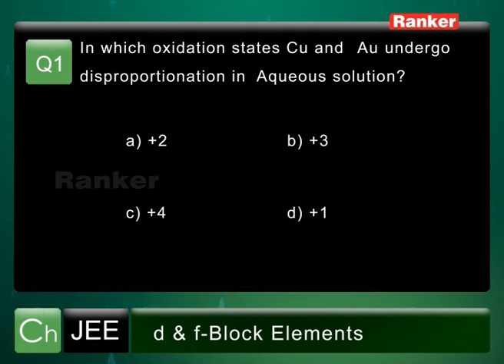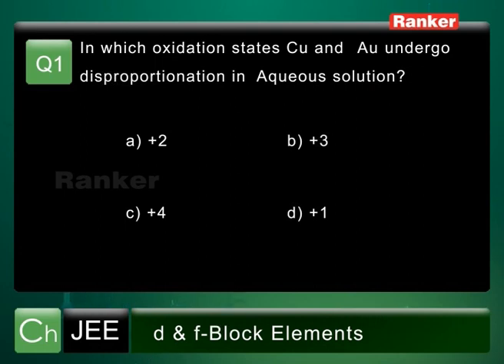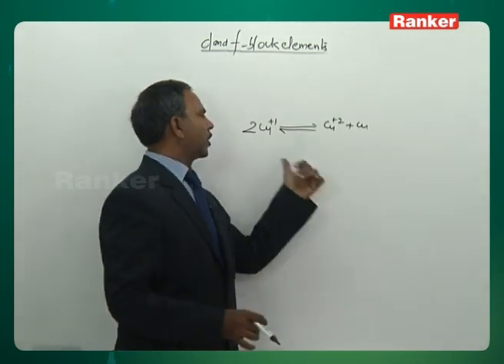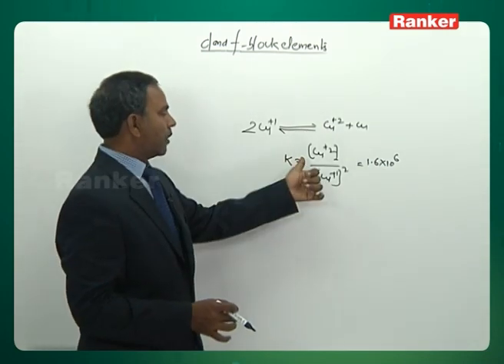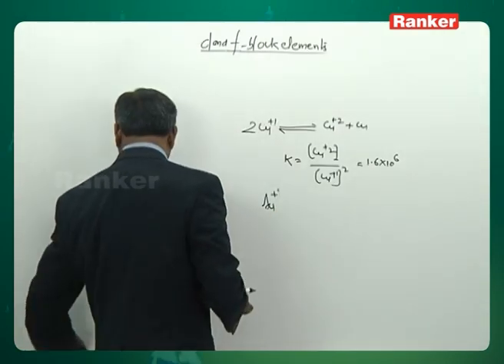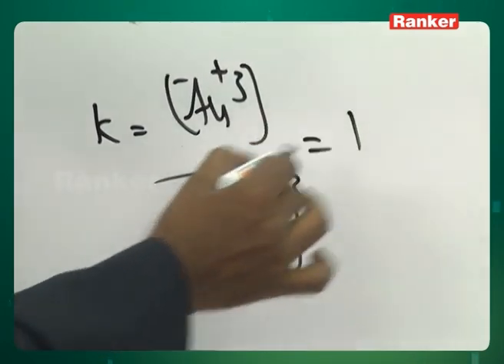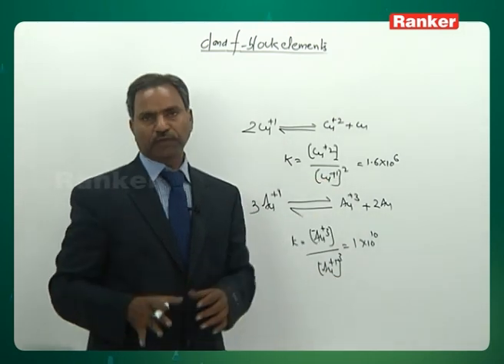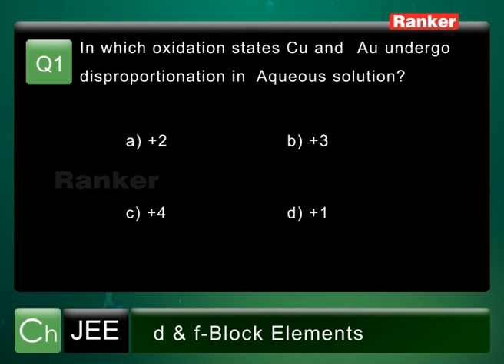d & f Block Elements | Chemistry | JEE MAIN | NEET | TS EAMCET | AP EAPCET | D. Surendra Reddy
This lecture video deals primarily with d and f Block Elements in Chemistry which is briefly explained by D. Surendra Reddy Sir.